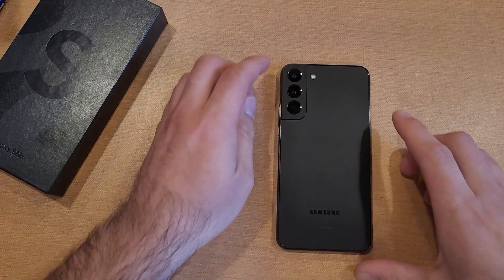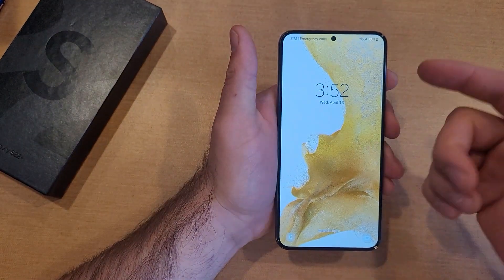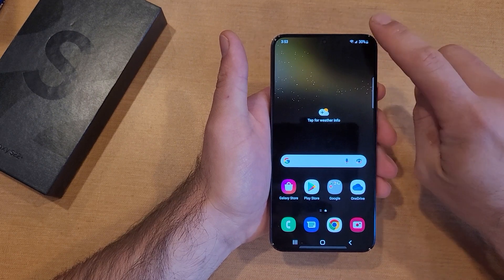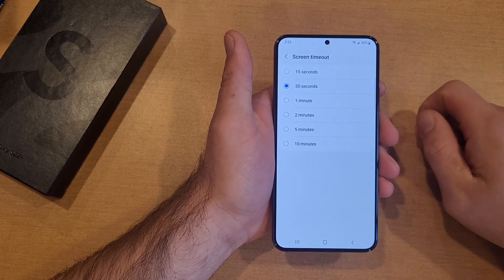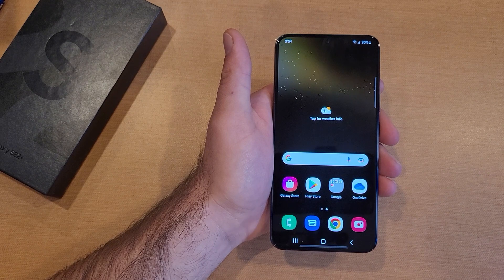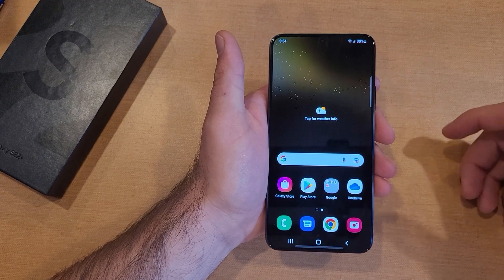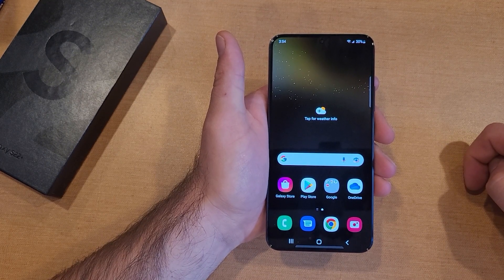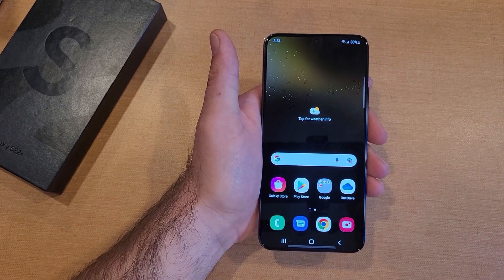Change Screen Timeout Increment Samsung Galaxy S22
how to change screen timeout Increment on the Samsung Galaxy s22. change the auto lock screen time on the Galaxy s22.